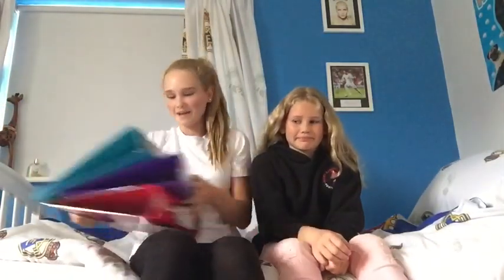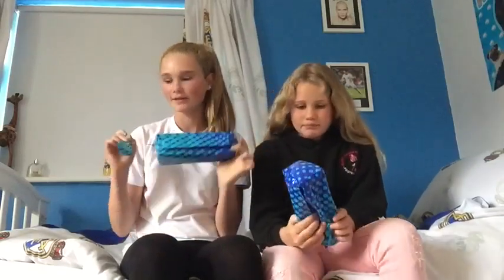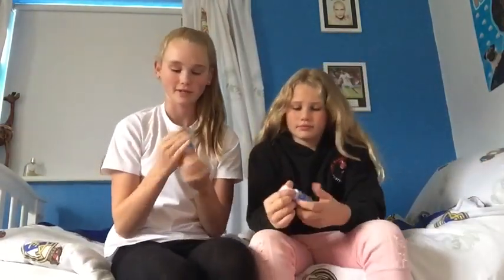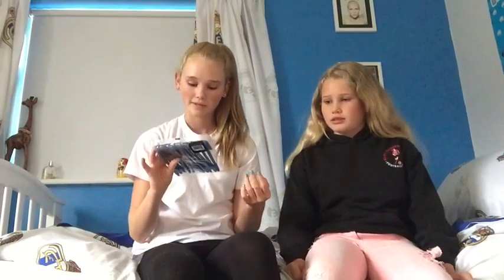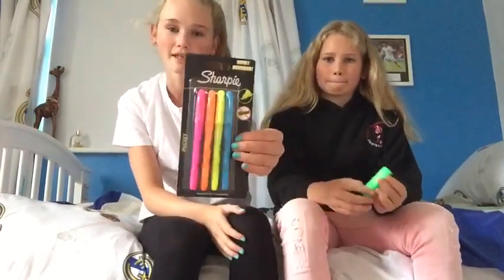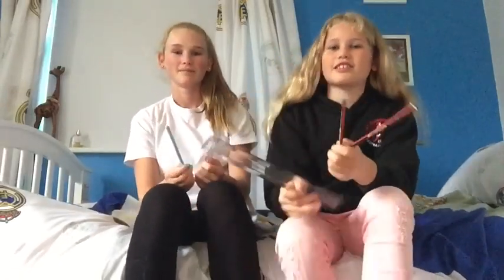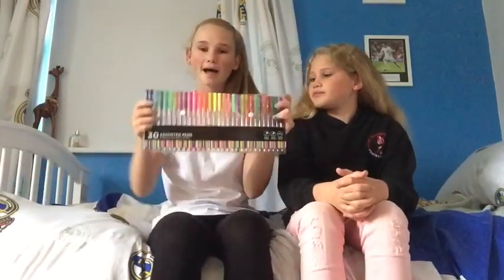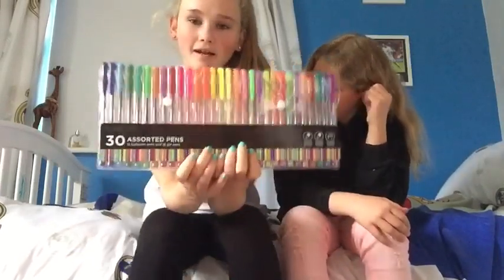Back to school | school supplies haul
Me and Katie showing what we got for this year at school hope you enjoy!

Gymnastics YOUTUBE channel: Hannah Ella